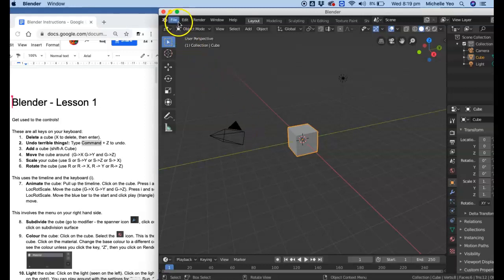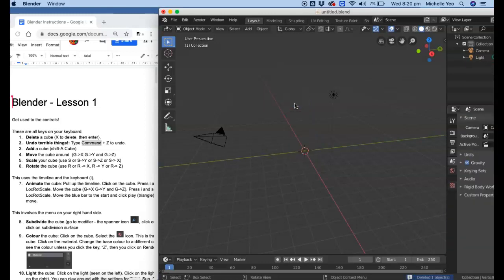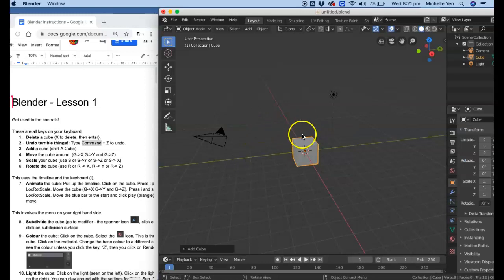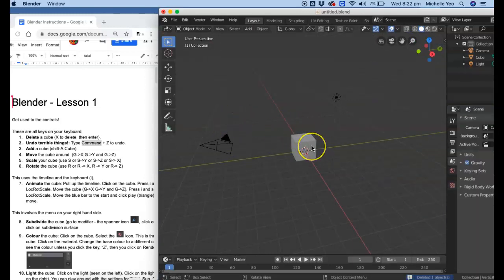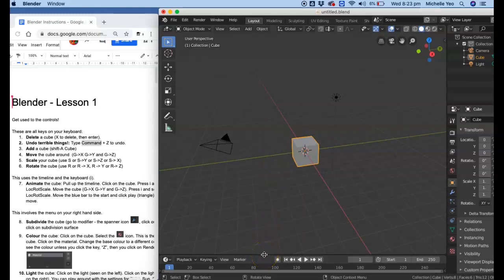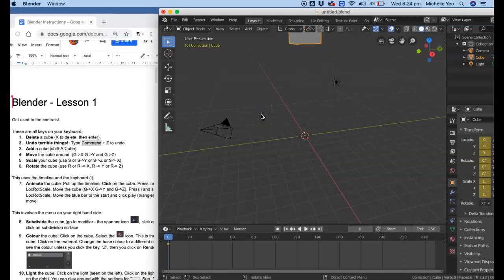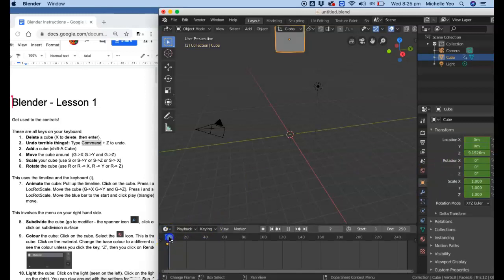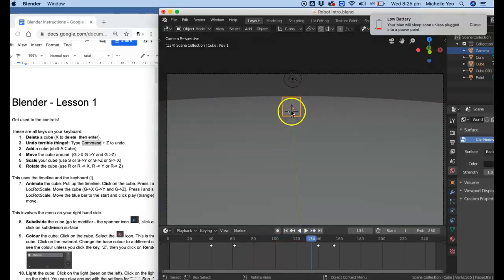Blender First Lesson